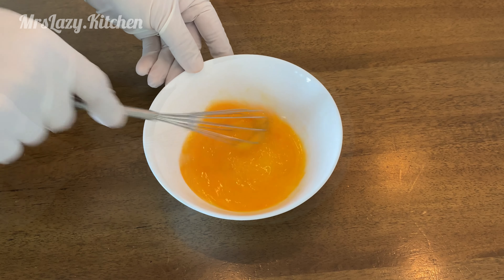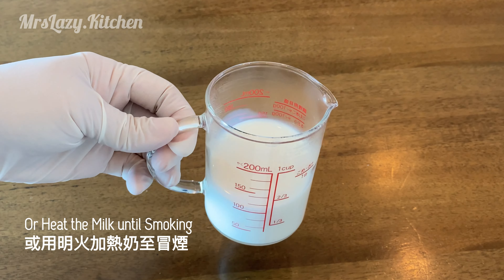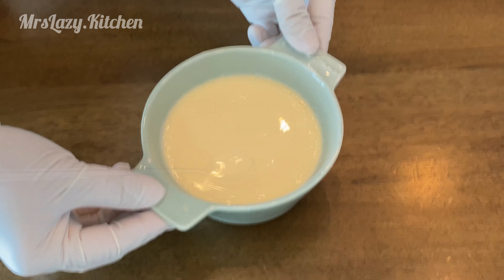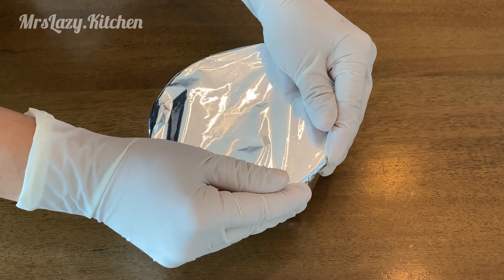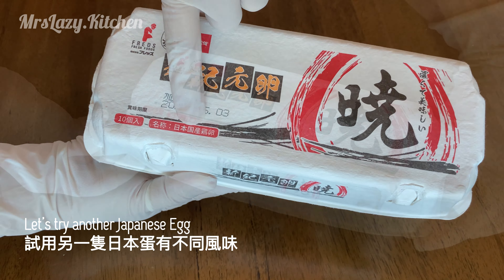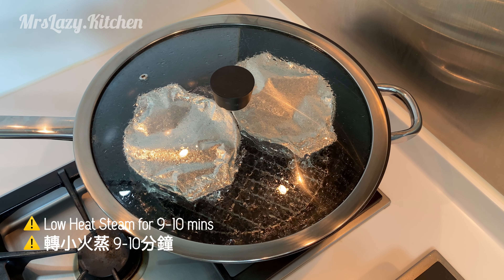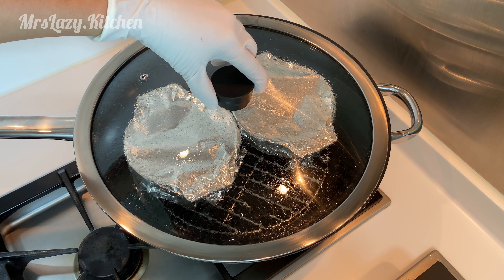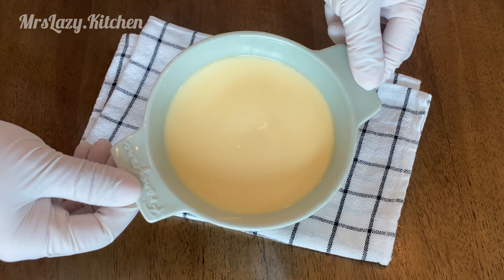滑到沒朋友的鮮奶燉蛋🥚 裡外都零毛孔 簡單食譜 配方和做法有什麼竅門呢？💡｜ Steamed Egg Pudding​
就能做出像漣漪一樣
柔軟滑順的鮮奶燉蛋🥚
快來試試吧！

🔆 食譜章節：
**開CC字幕有詳細分享 **
00:00 引言
00:50 燉蛋做法
02:33 加熱蒸熟
03:12 成品效果
03:54 材料整理

🔆  重要提示：
1. 食譜是一人份量，大家可以按需做多一點
2. 雞蛋是燉蛋中最重要的材料，片中用的新紀元雞蛋，用優質飼料，蛋香和蛋白質都很好，做出來的效果很嫩滑，有興趣可以跟着做
3. 鮮奶的份量是130-140ml，實際會跟你用的蛋大小有關
4. 燉蛋最好用全脂奶，不建議用脫脂或半脂奶，會影響燉蛋香味
5. 奶需要加熱至冒熱而不是大熱，大家可以用微波爐，也可以用小火煮熱鮮奶
6. 水滾後轉小火蒸蛋9-10分鐘，各人爐火會有些差異，可以透過練習調節一下時間
7. 燉蛋可以熱食，也可以雪凍後享用

🔆  分享一下「日本新紀元雞蛋」
- 是用優質飼料飼養，出品有驗證，不含類雌激素，質量可靠，通過水中銀毒性檢測，證明品質卓越
- 蛋黃新鮮挺身，而且蛋白清晰，稠度高代表雞蛋中的蛋白質高
- 雞蛋旁邊有雞蛋帶，是好東西，代表雞蛋很新鮮，做出來的料理當然更美味
- 片中兩款雞蛋分別是 「新紀元 卵」和 「新紀元 曉」做出來有不同風味，不妨跟着我的方法試試-  - 銷售點 :  AEON 永旺超市 / APITA UNY 生活創庫 / 千色Citistore  / Don Don Donki / 百佳 PARKnSHOP (包括 FUSHION, TASTE, GREAT 等) / 祟光百貨 / 惠康 Wellcome (包括 Jason, Market Place, Threesixty 等) / YATA一田超市 (次序不分先後)

🧁  試做完食譜，觀迎在以下平台與我分享相片：​

MrsLazy 的食譜都是用心製作，免費分享的​
如果有問題，歡迎留言，我會盡量回答大家 ​

如果喜歡請點一個👍🏻 ，留言鼓勵一下， 並分享這個視頻​
這樣會幫助我的頻道繼續發展～😘​